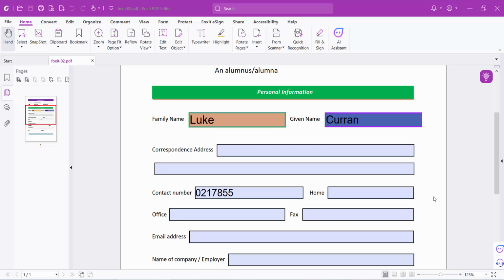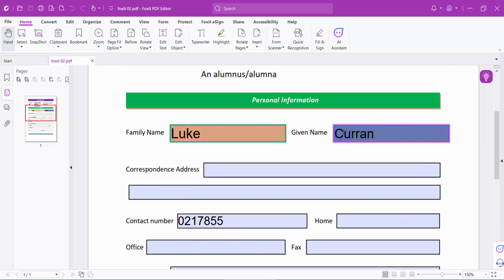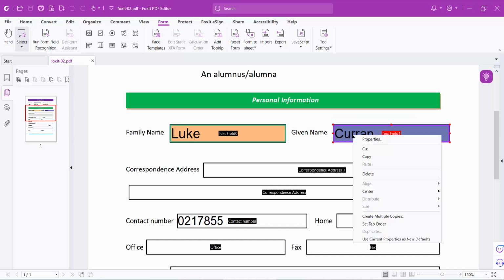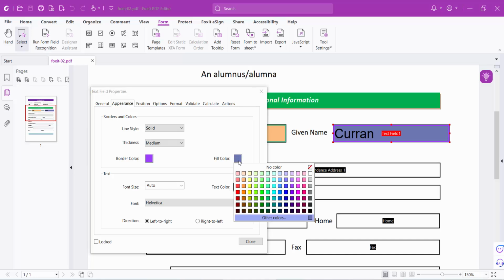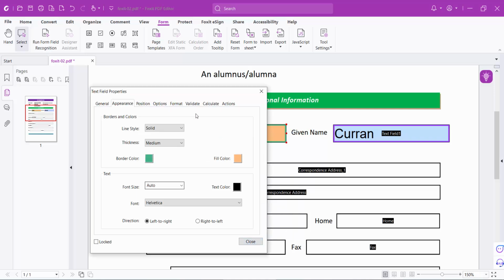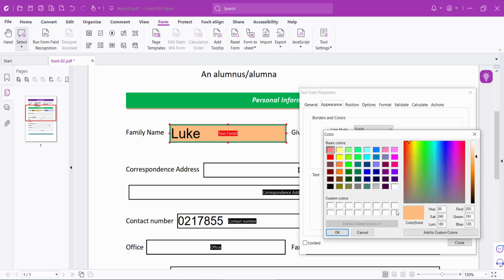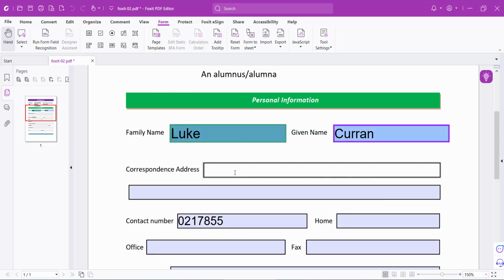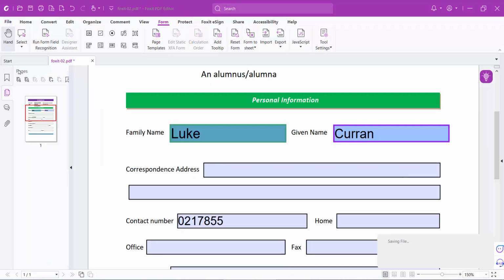How to Modify Fill Color of Interactive Text Fields in Foxit PDF Editor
Hello everyone, Today I will show you, How to Modify Fill Color of Interactive Text Fields in Foxit PDF Editor.